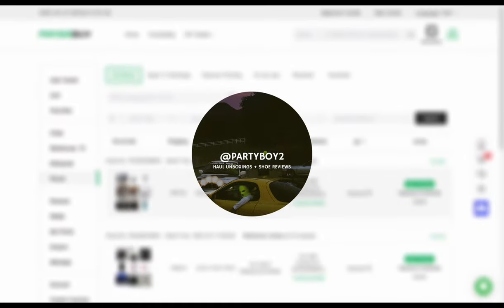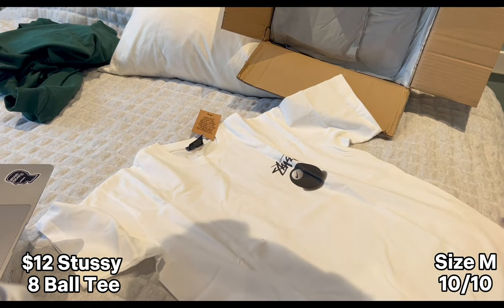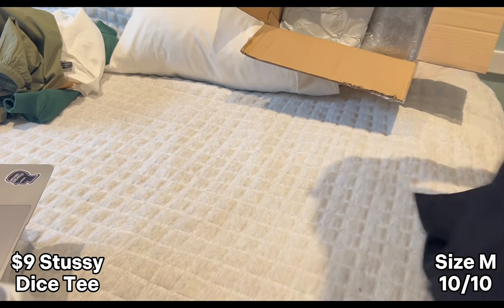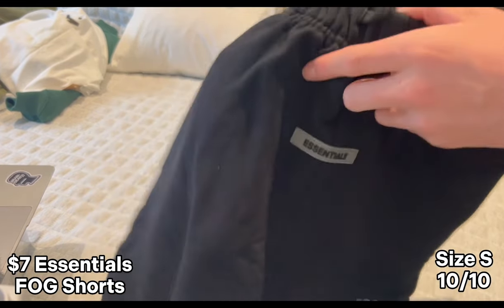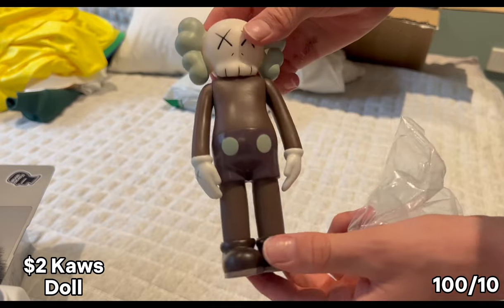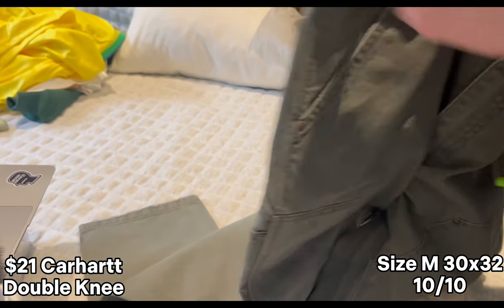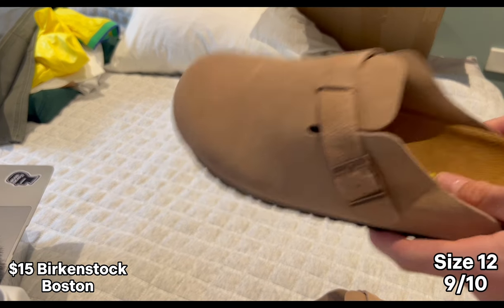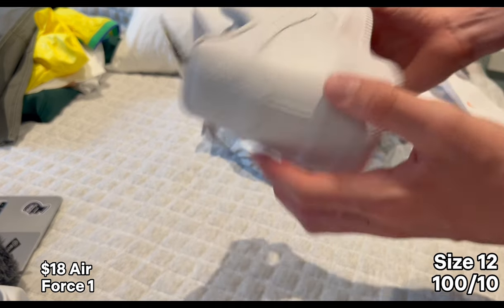9KG PANDABUY HAUL - Represent, Stussy, Essentials, Kaws, Carhartt + more!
Very sadly my channel was deleted so I have made a new one. On this channel I won't be posting tutorials but I will be posting many more haul unboxing and shoe reviews like this one.

My videos are FOR EDUCATIONAL USE ONLY. I do NOT endorse the buying or selling of replicas in any way, shape, or form. Any activity related to counterfeit goods is illegal in many countries. Don't ask me in the comments where I got my items as it's against YouTube's policy. Always study with caution and only with the intention of learning. Whatever you decide to do, you do so at your own risk.